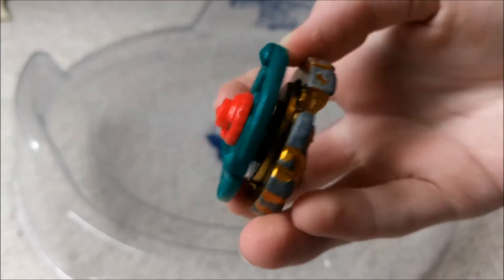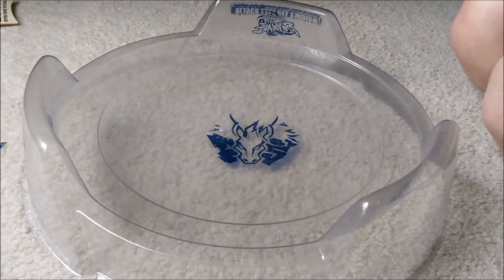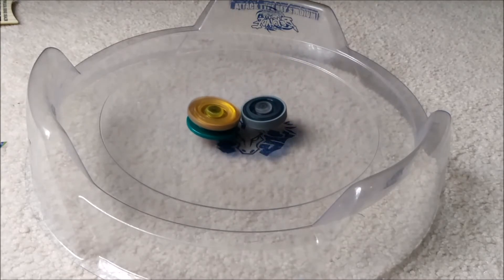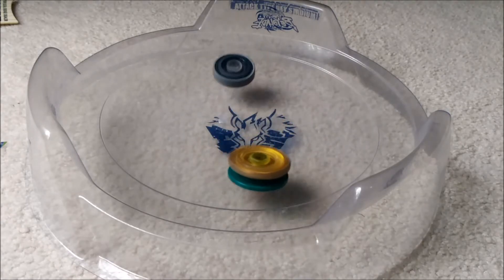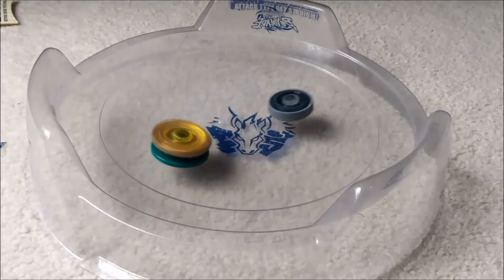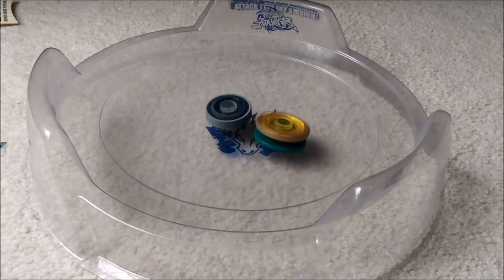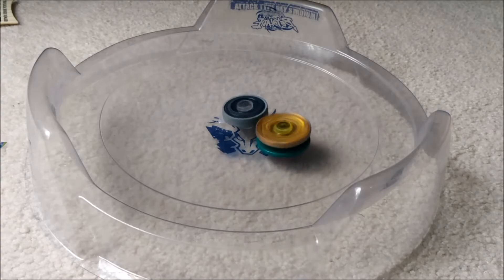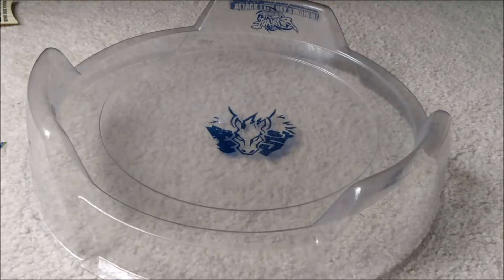Twisted Tempo 145 WD vs Hades Kerbecs BD145 DS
3 Likes for 2 videos tomorrow. I think there are still flickering lights. I'm not sure how long it lasts.
QOTD: Favorite episode of the anime

Follow me on G+ and Twitter

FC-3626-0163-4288